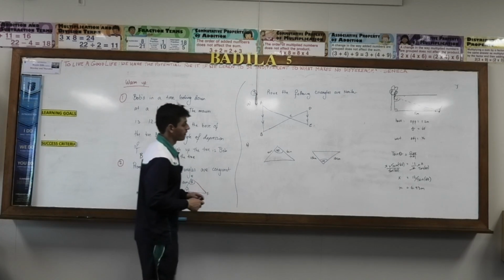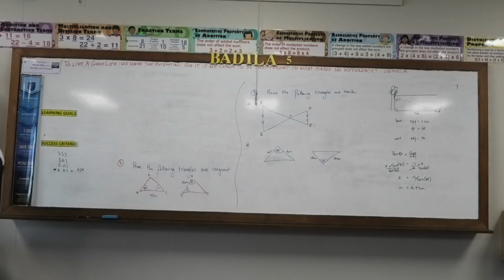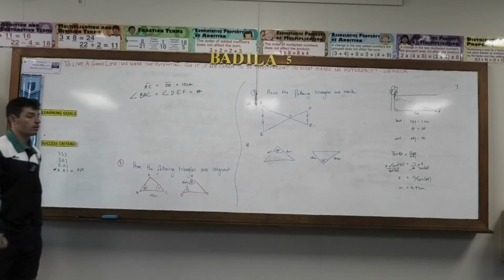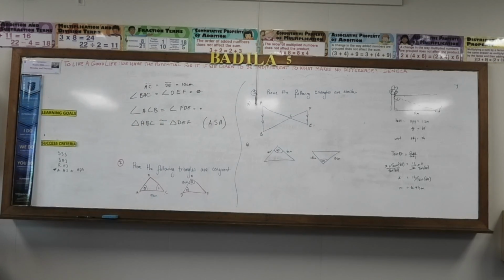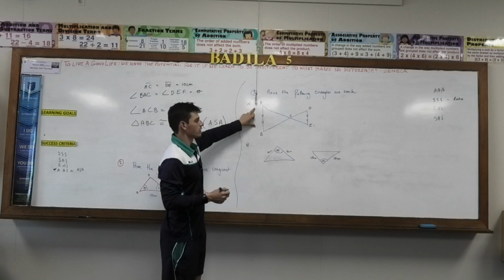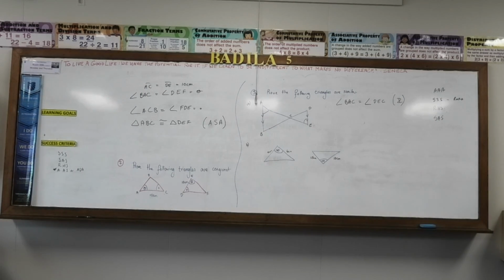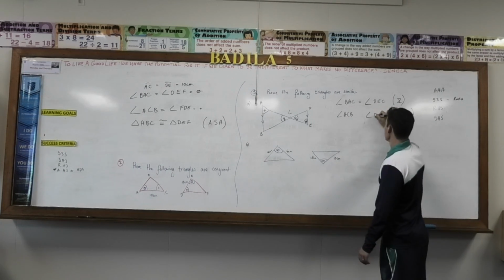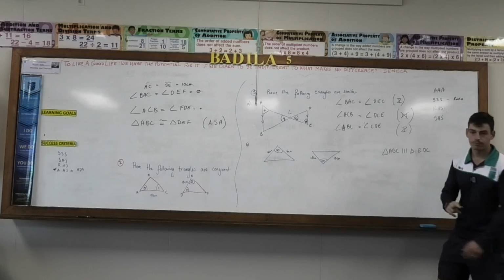Congruence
This video is about Congruence